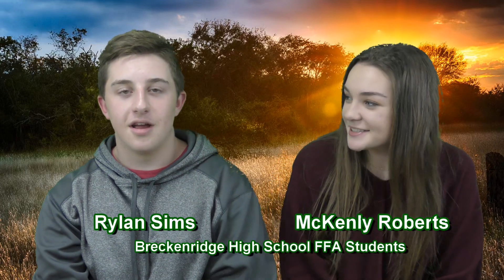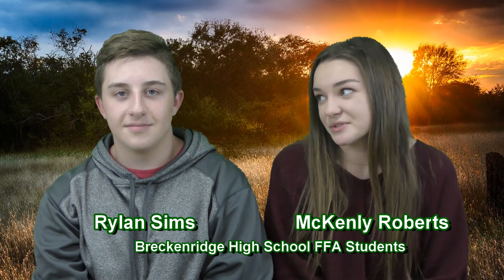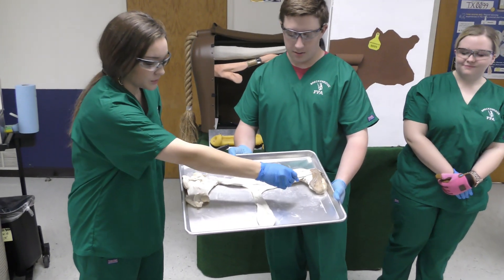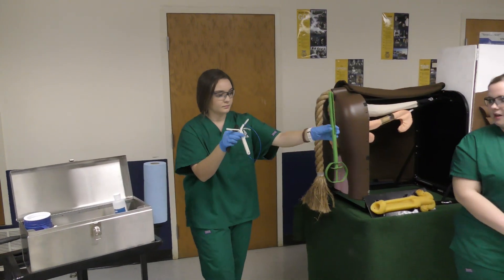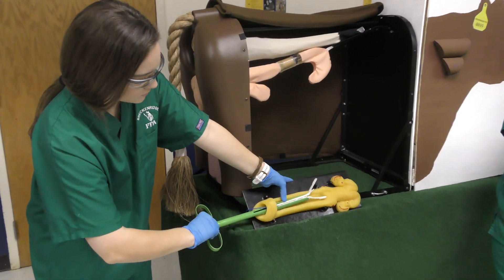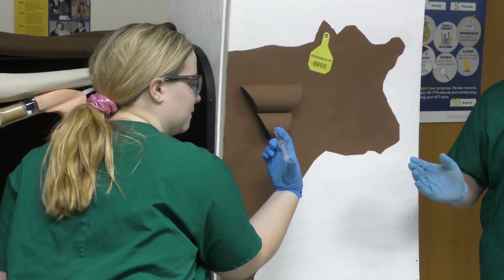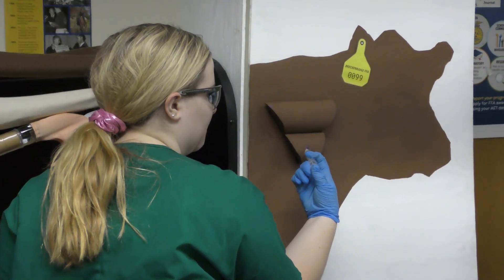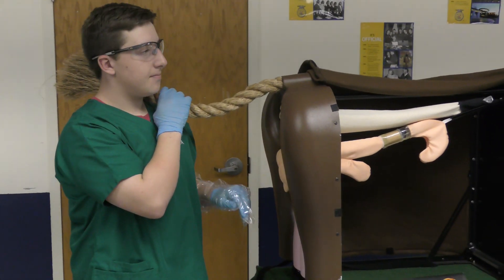BHS FFA Artificial Insemination Project 12/05/19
The BHS/FFA Senior Agricultural Skills Demonstration Team has advanced to the State Level Competition at Sam Houston State University in Huntsville (Friday, 12/06/19, & Saturday, 12/07/19). We wish McKenly Roberts, Rylan Sims, Kaitlyn Crook, and their FFA Sponsor, Jessie Shortes, our very best as they take things to the next level. In this video we catch up with this very successful team and listen to their insights about what they have been learning and presenting.